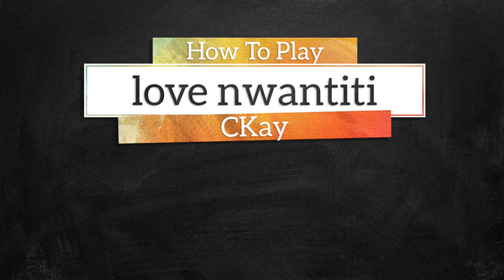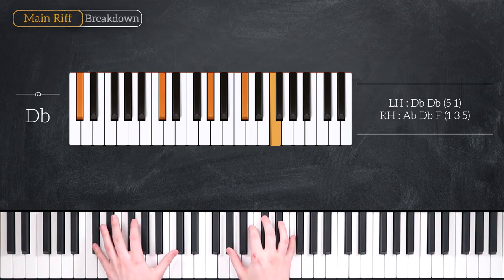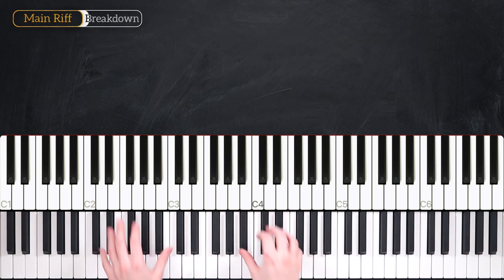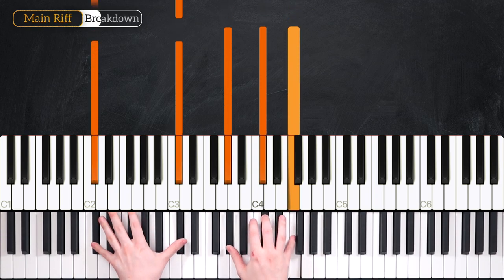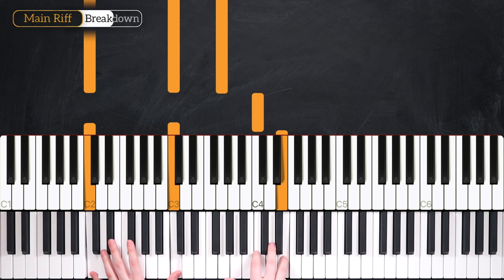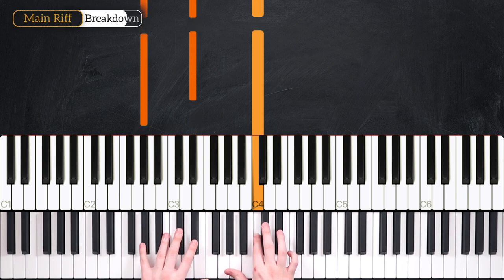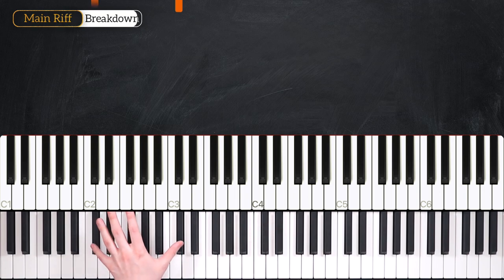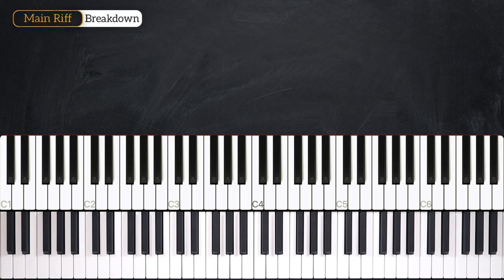love nwantiti (CKay) - PIANO TUTORIAL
Learn how to play love nwantiti by CKay in this week's piano tutorial.

0:00 Welcome!
0:11 Demo
0:46 Chords
1:50 Main Riff
7:29 Recap

_____ INFO _____